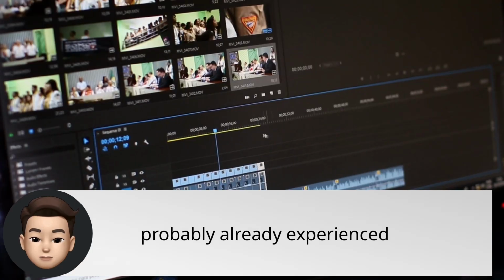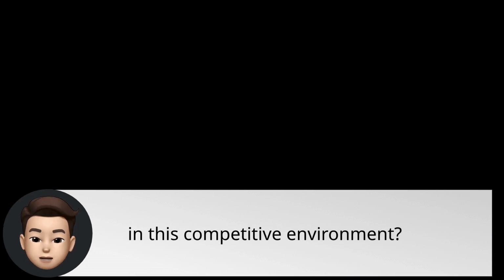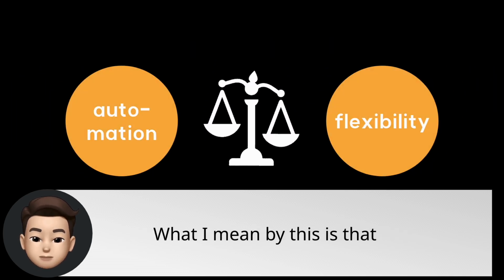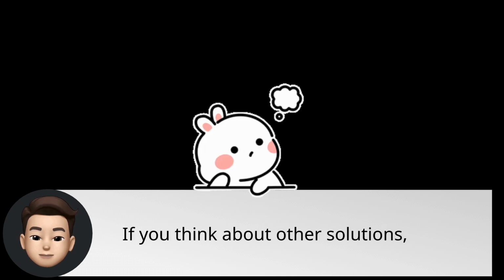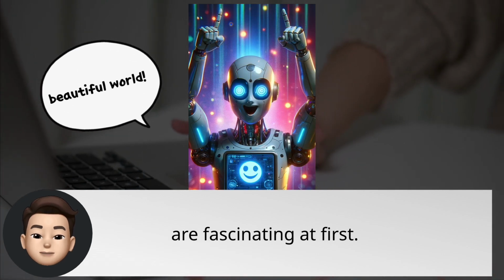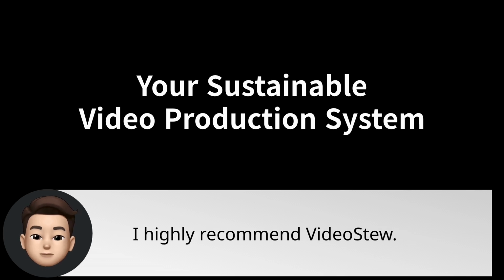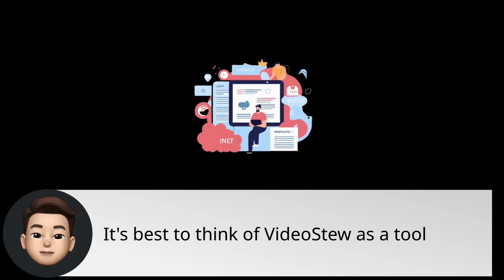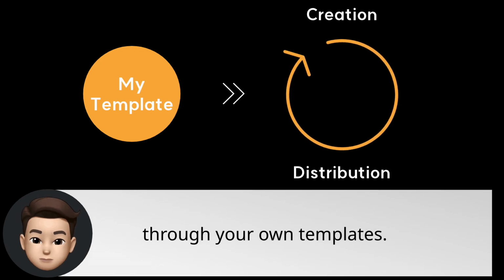How to use VideoStew?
I am John from VideoStew. In this first lecture video, I will briefly explain what you can create with VideoStew and what its features are. VideoStew is an AI video editing solution that you can easily use online. You can create various types of content with VideoStew, such as short-form videos for YouTube, Reels, and TikTok, videos for content marketing, educational videos, product introduction and review videos, and video versions of news articles.

00:00 intro
00:15 What can you create with VideoStew?
00:46 What are the unique features of VideoStew?
01:32 How should you use VideoStew?
02:09 Shall we get started?
02:23 outro